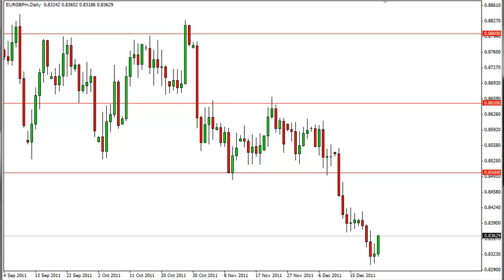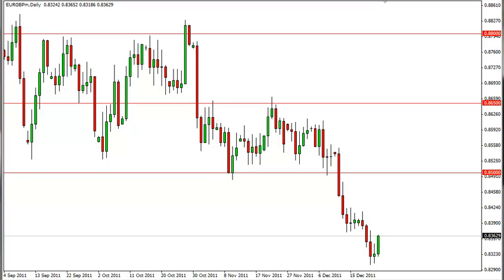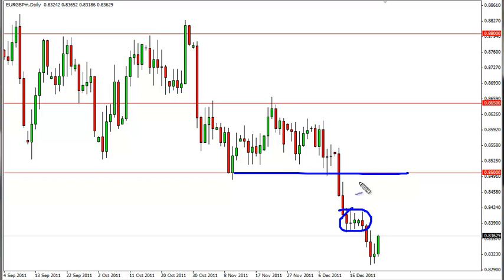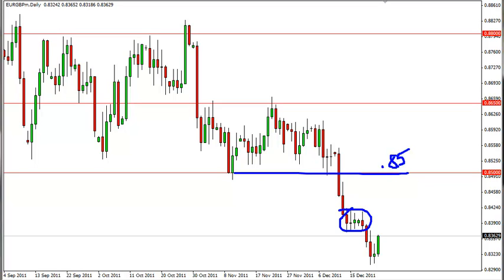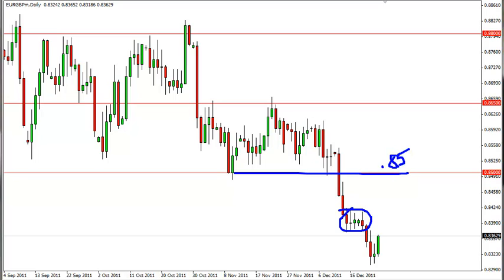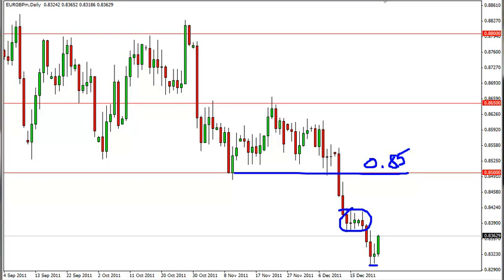EUR/GBP Forecast Dec. 26, 2011, Technical Analysis by FXEmpire.com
- Dec. 26, 2011 currency daily technical analysis for the EUR/GBP pair.